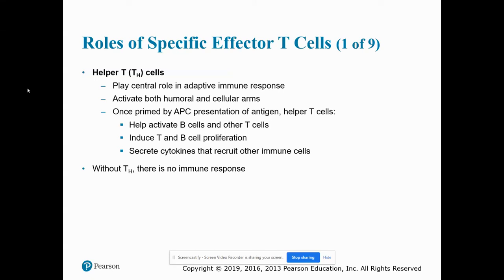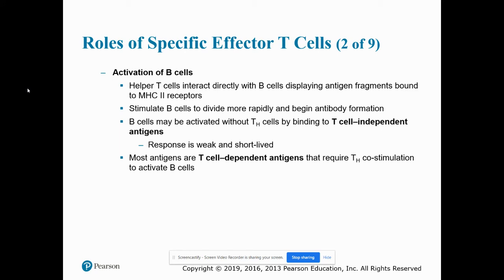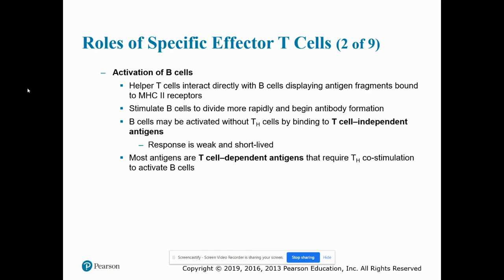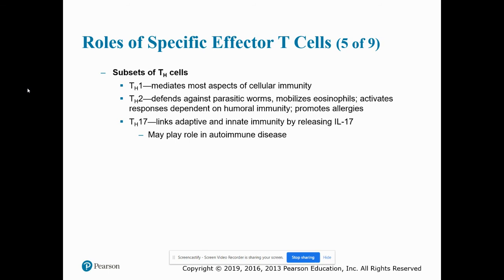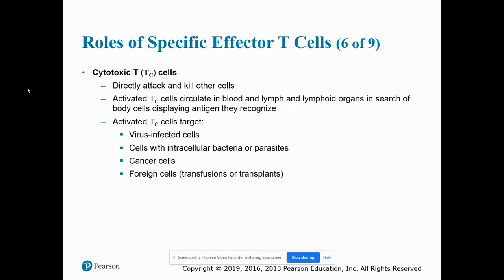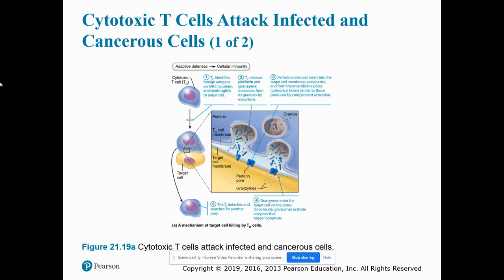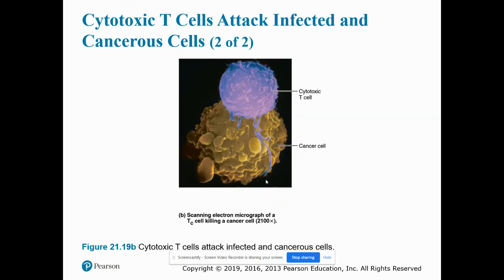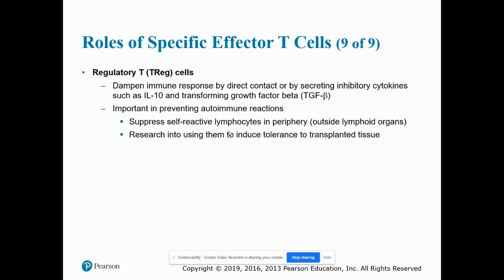Chapter 21 - T-cells